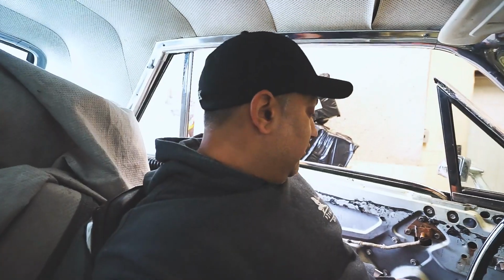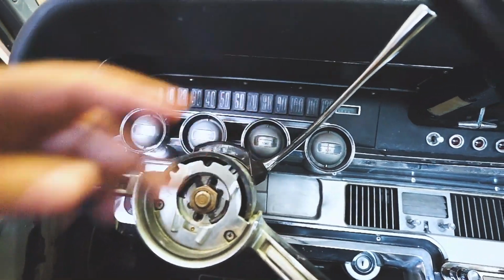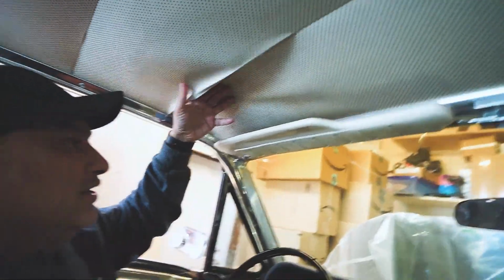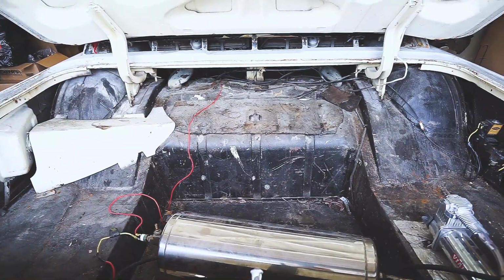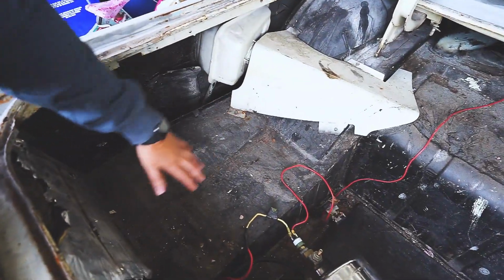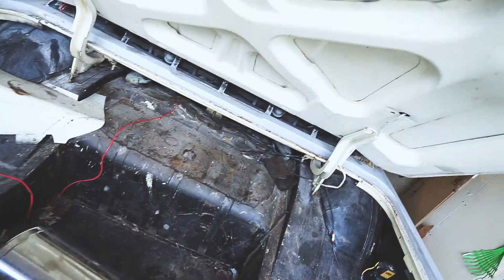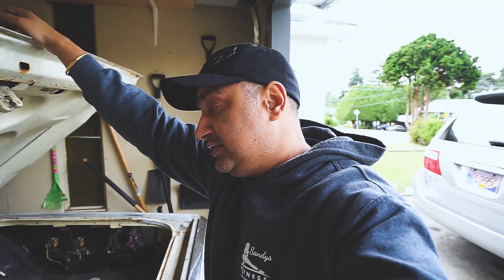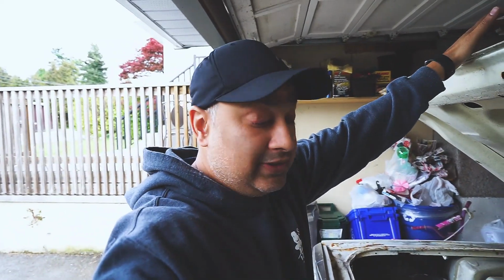FUTURE CAR BUILD PLANS FOR PROJECT RANI MY 1964 FORD THUNDERBIRD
In this video I go through my future car build plans on my 1964 ford thunderbird aka Project Rani.

Social Media Links:
beme: amenpanesar

Camera Gear:
Sony A7II
Sony RX100 III
Sony A6000
Sony 24-70 F4 Lens
Sony 16-35 F4 Lens
Sony 10-18 F4 Lens
Rode VideoMic Pro
Dell Inspiron 15 Laptop
Yongnuo LED Video Light